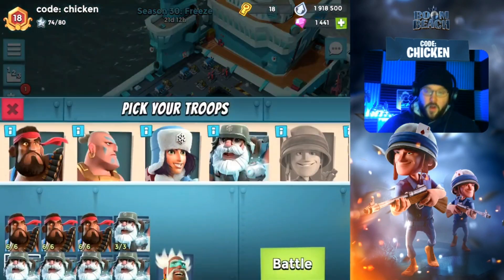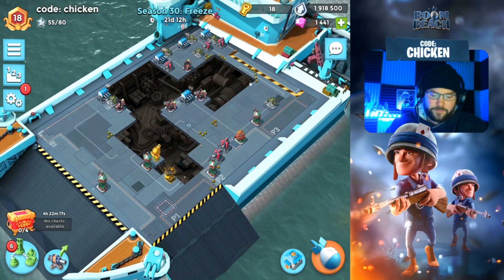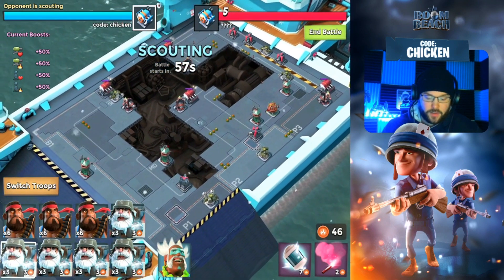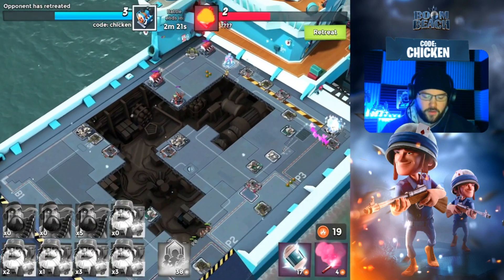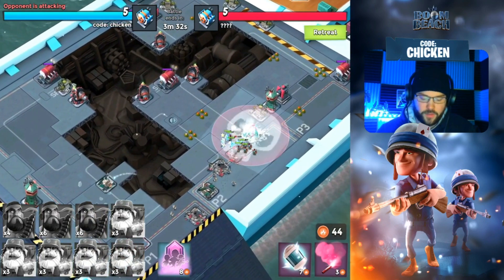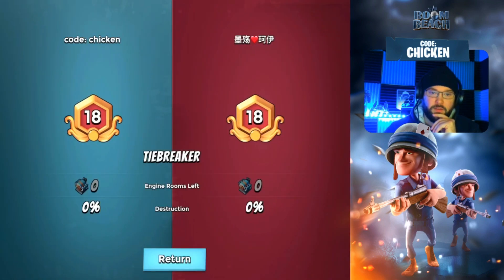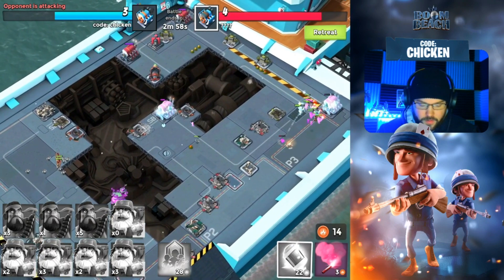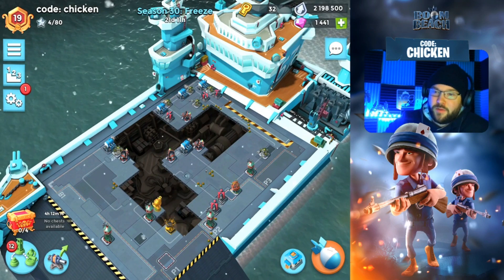*HUGE WINS* WITH THIS UNLOCK IN SEASON 30! 🏆 // Boom Beach Warships